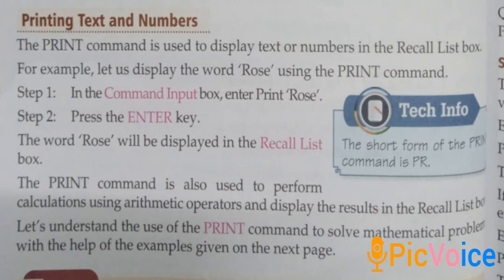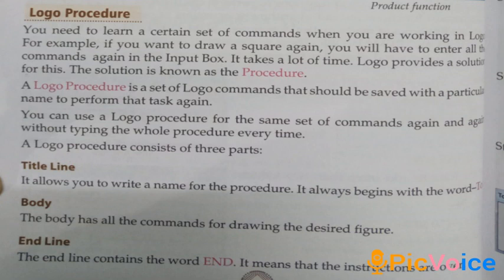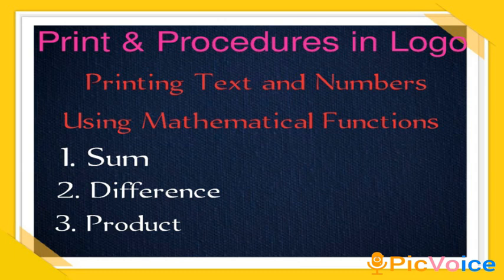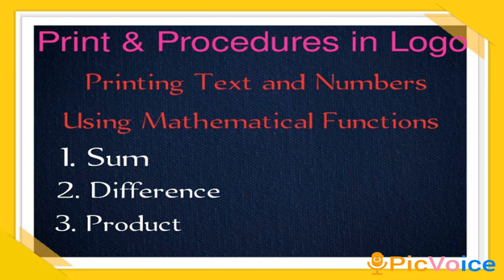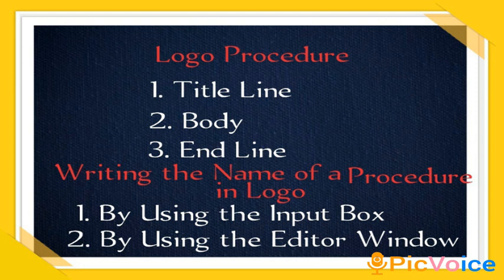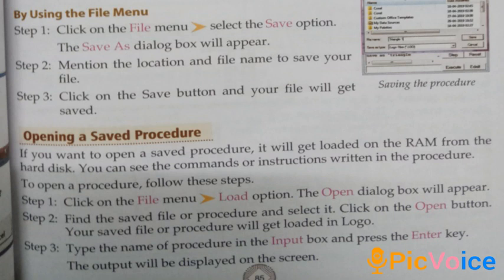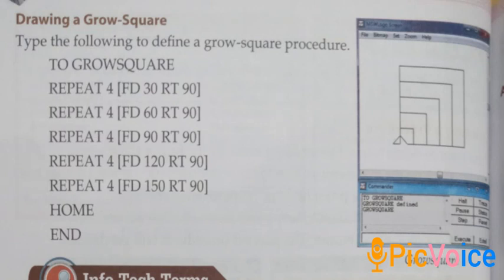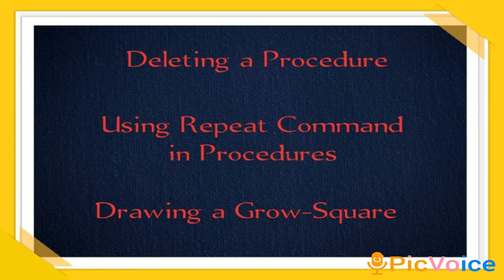STD-4, COMPUTER, CH-7, VIDEO-1